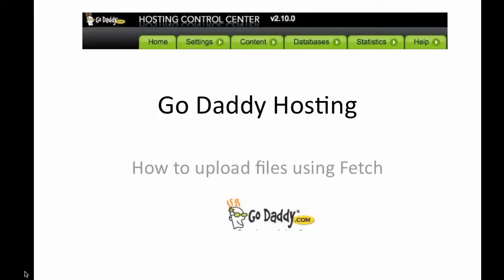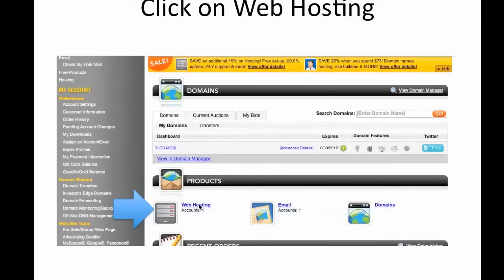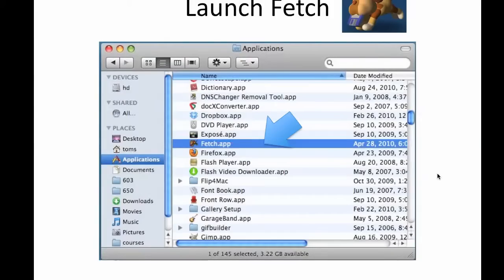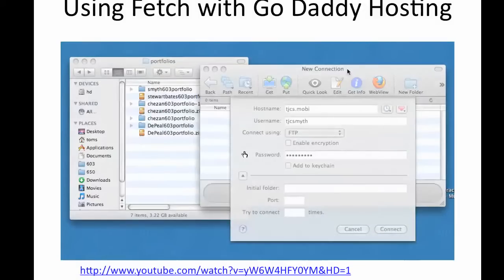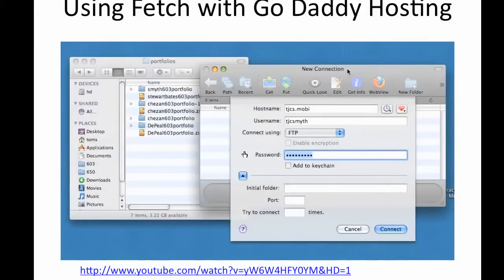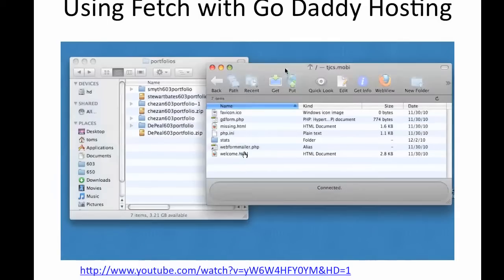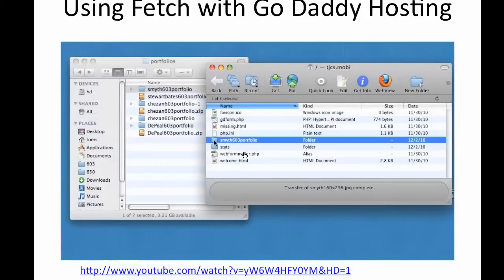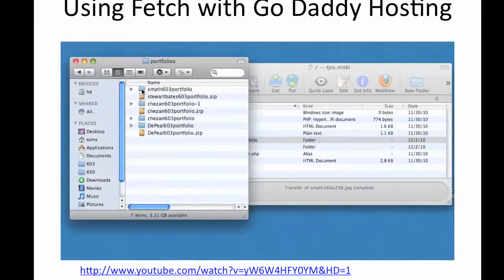Upload to Web Host Using Fetch (ftp)